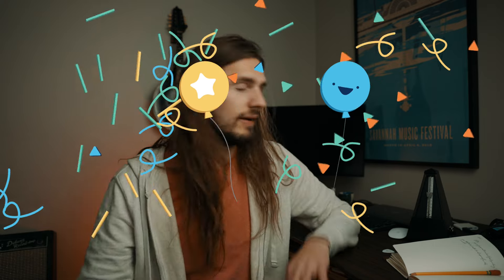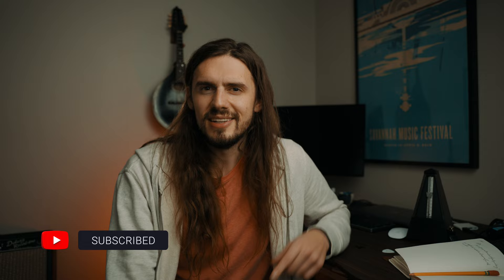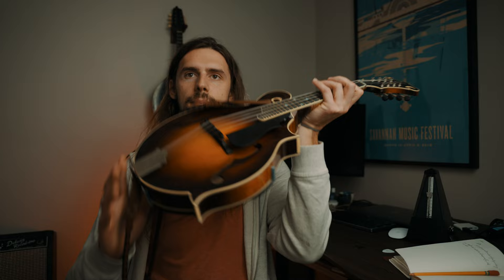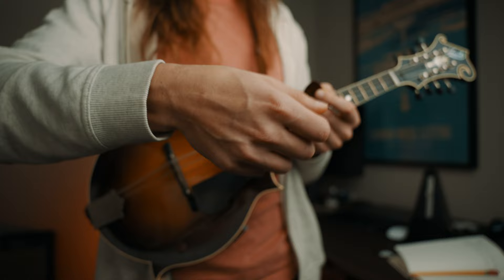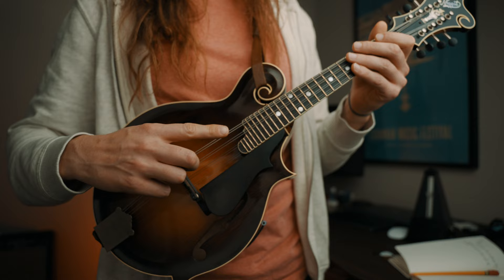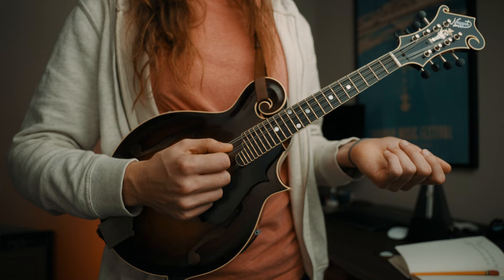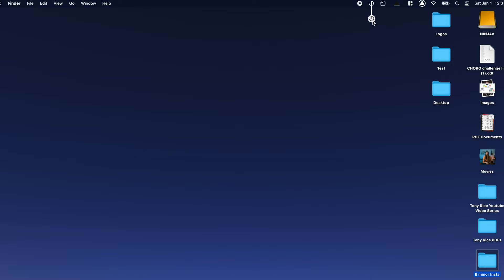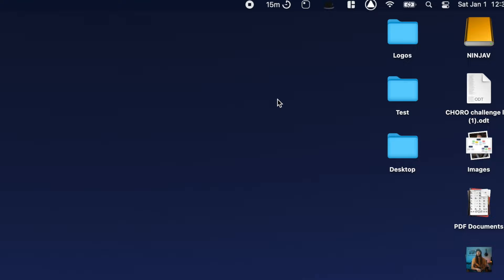5 Thoughts On Fast Picking On The Mandolin - EP 1 Musical Muse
Here are five thoughts on fast picking on the mandolin! You liking this content?

0:00 - Intro
0:51 - 1) Technique
2:33 - 2) Consistency
3:33 - 3) Setting Goals
4:10 - Right Hand Open String Exercise Examples
7:00 - 4) Expectations
7:47 - 5) Asking For Help
8:47 - Outro

Or just ask me, I'm probably on the road.